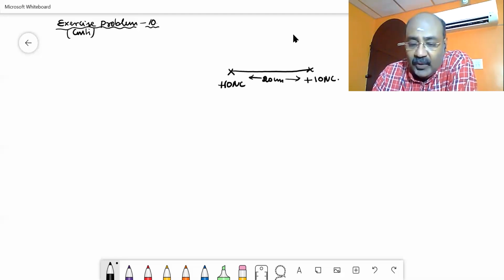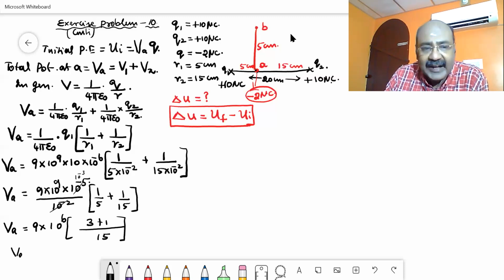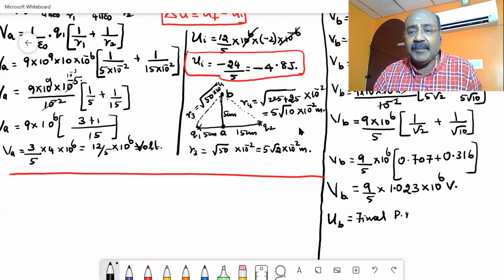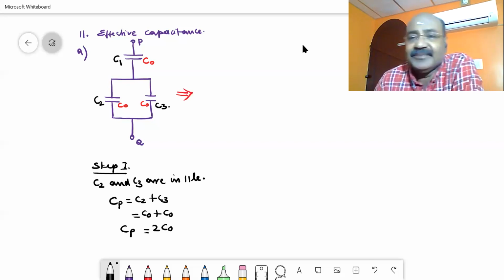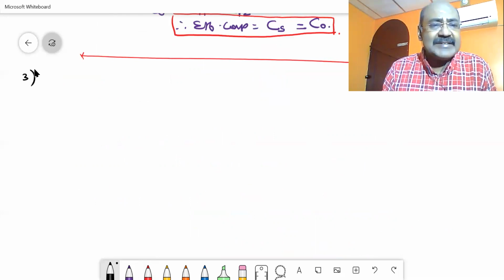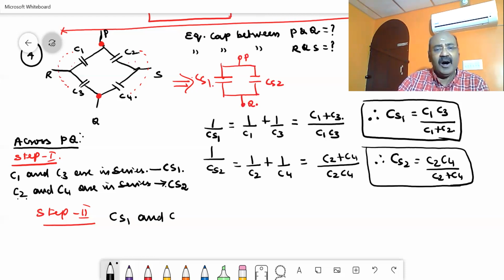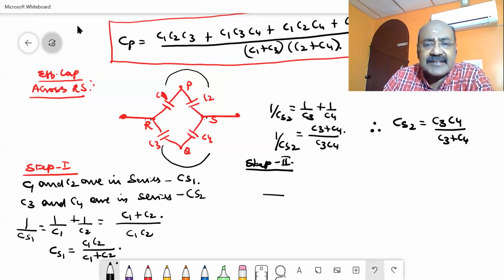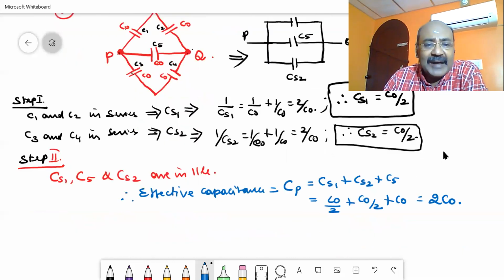Exercise problems 10 and 11. Unit1 Electrostatics part 64